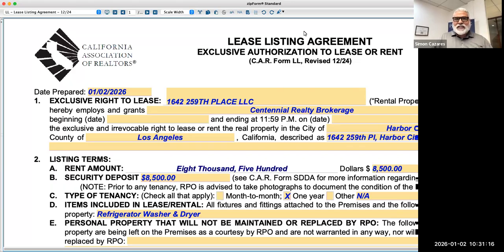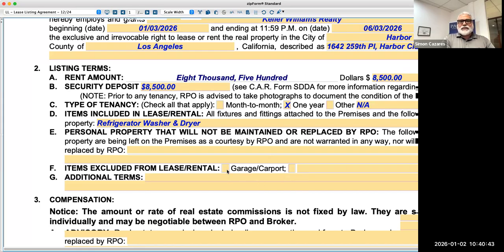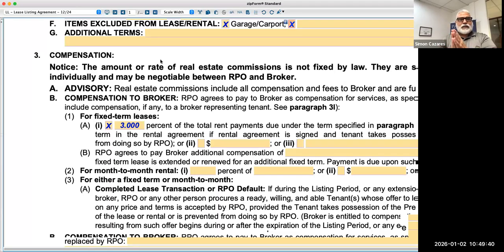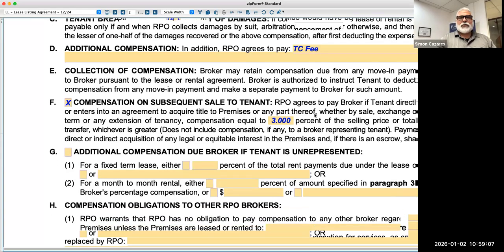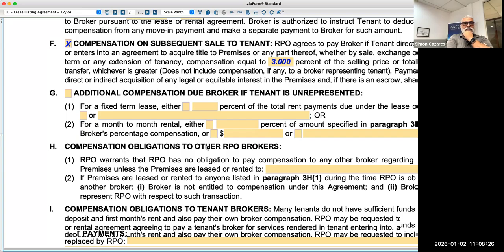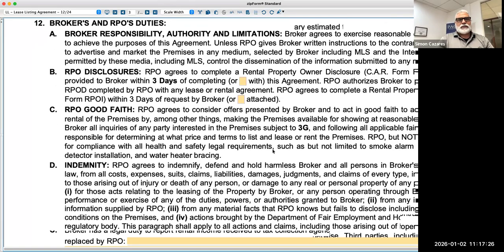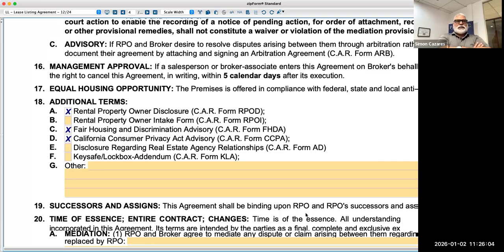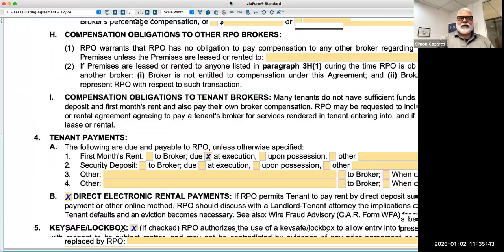Lease Listing Agreements with Simon Cazares